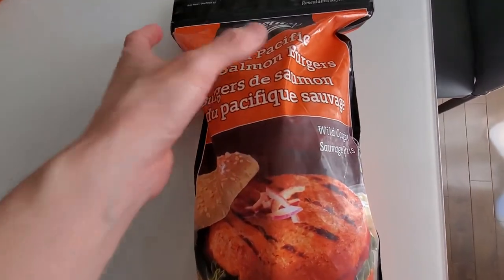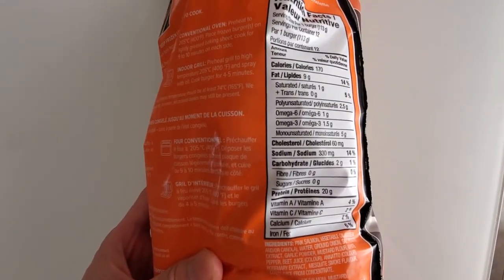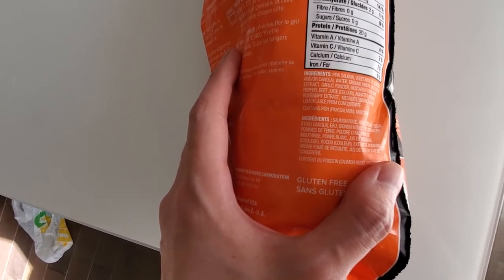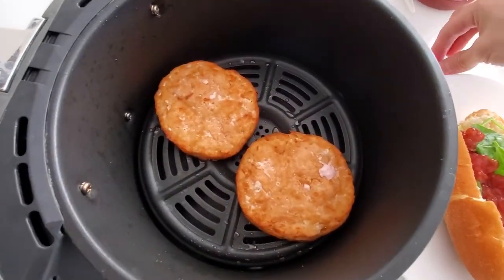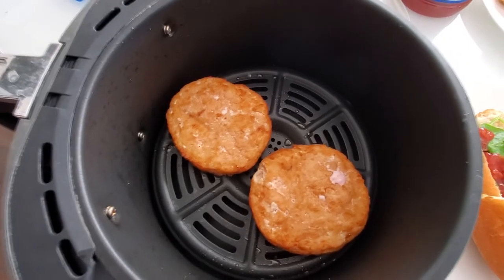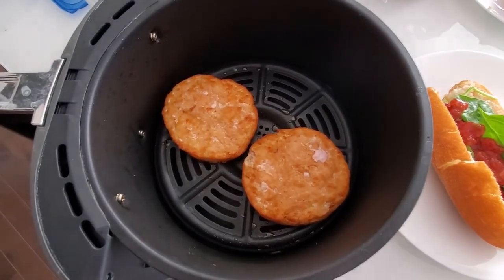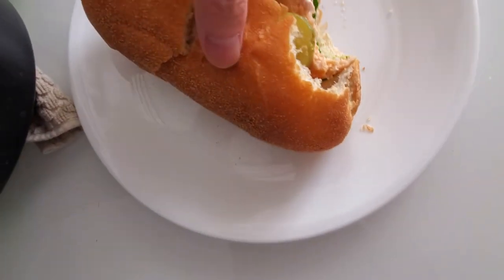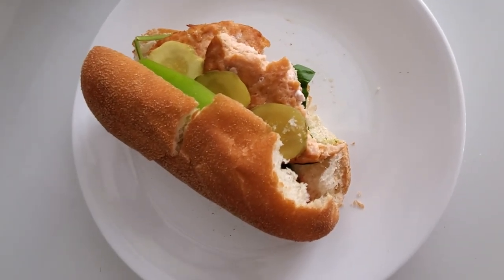Review Trident Wild Pacific Pink Salmon Burgers THEY ARE REALLY GOOD